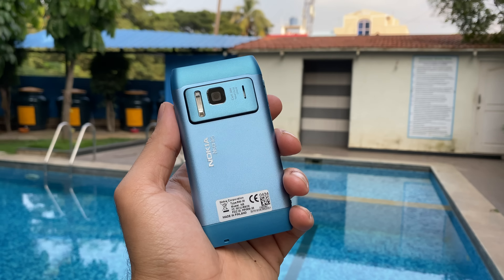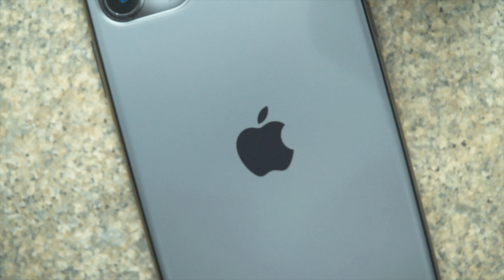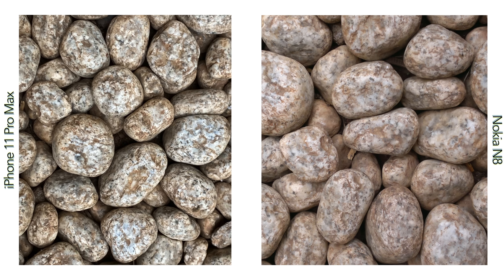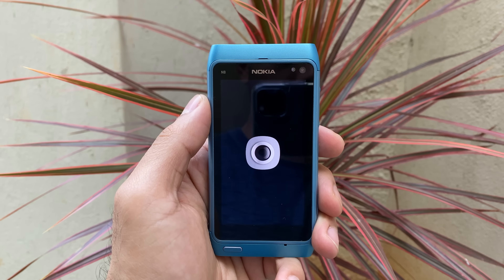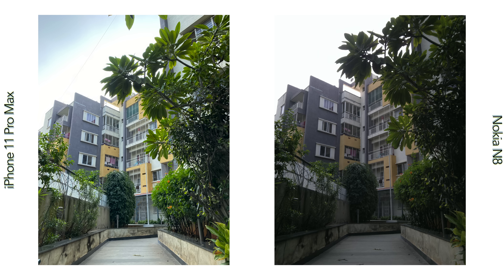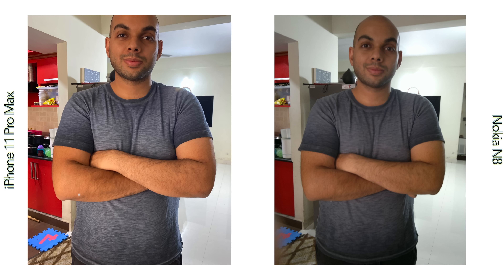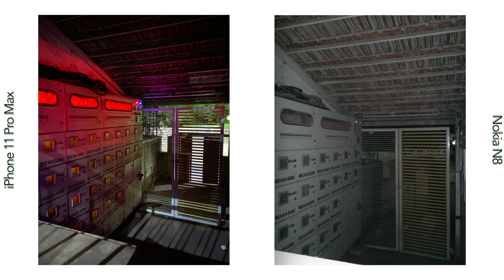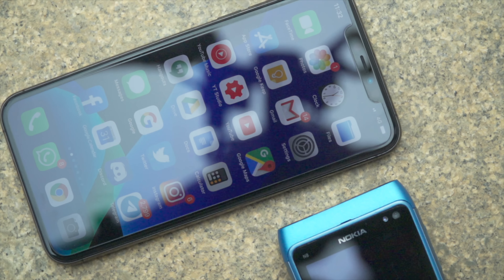iPhone 11 Pro Max vs Nokia N8 Camera Comparison - 10 Years Later!